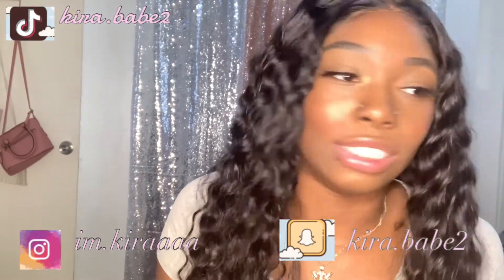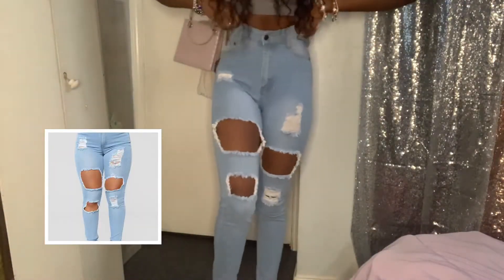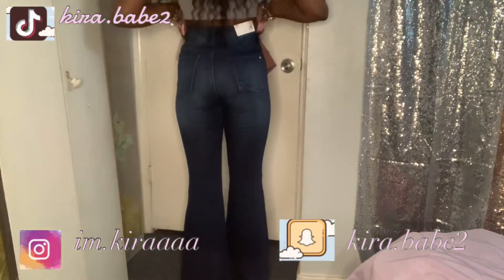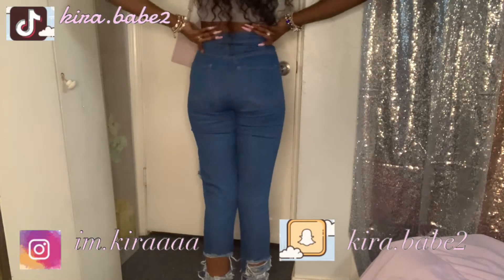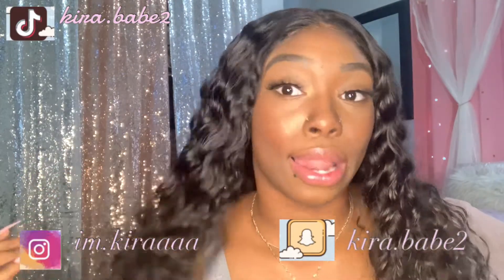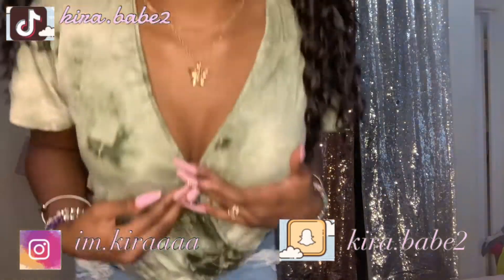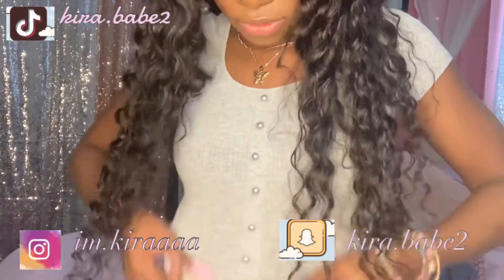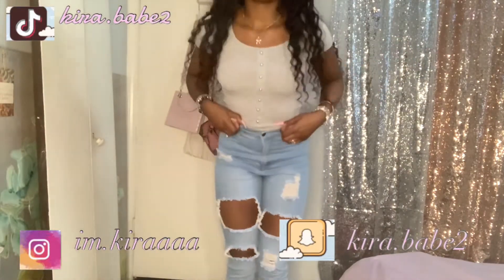FASHION NOVA MINI TRY ON HAUL 🤍✨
Hey dollies sorry this video was posted a day late🙄 i was have space issues but better late then never💕 Let me know what you’ll like to see from me💕✨